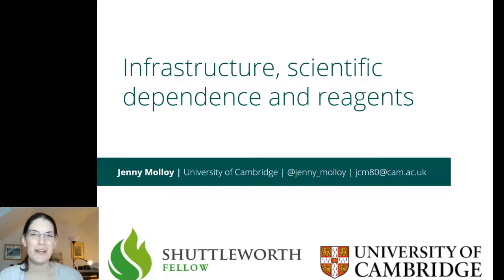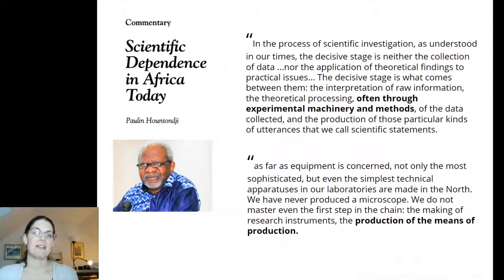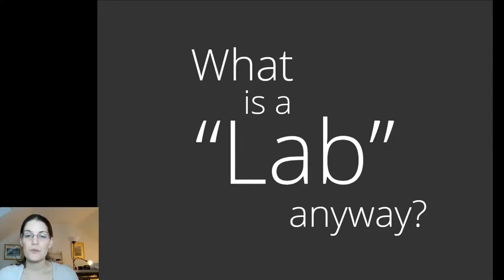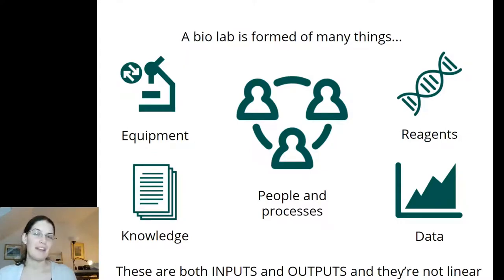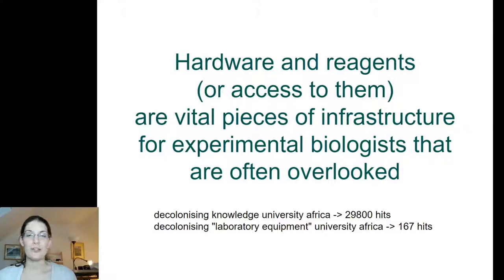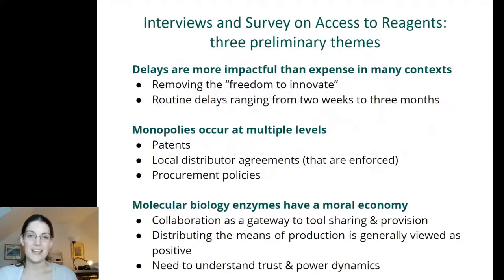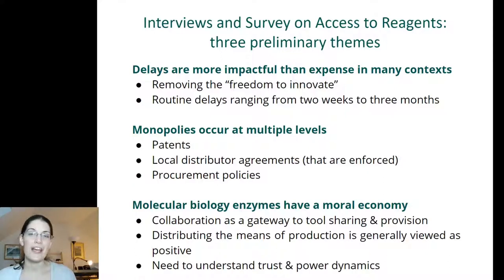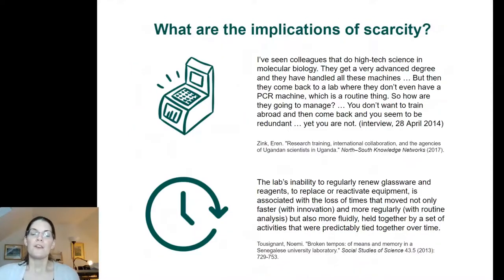Infrastructure, scientific dependence and reagents